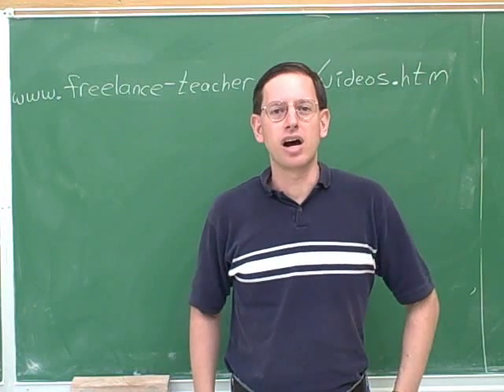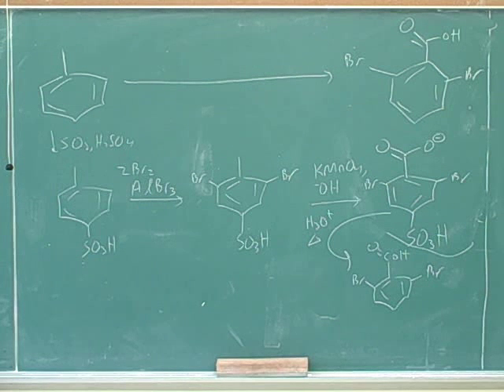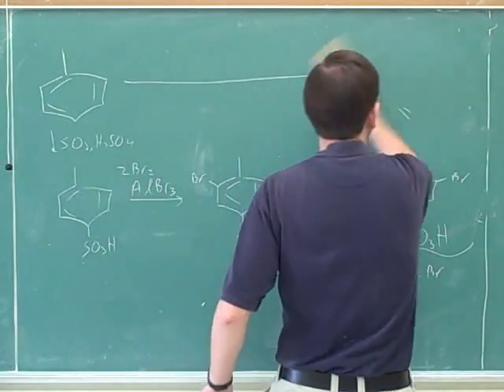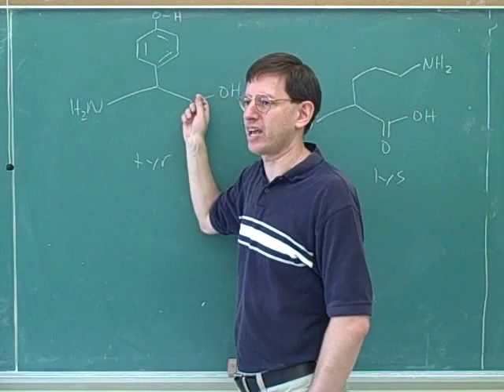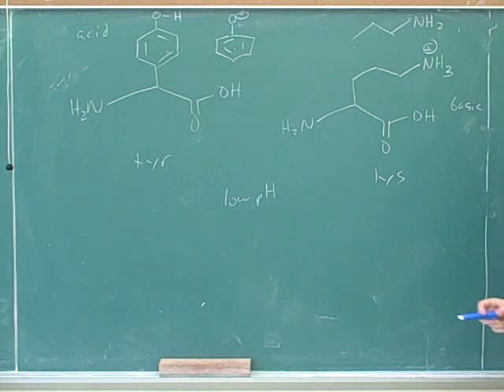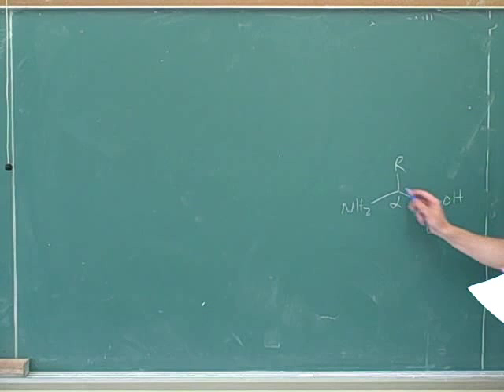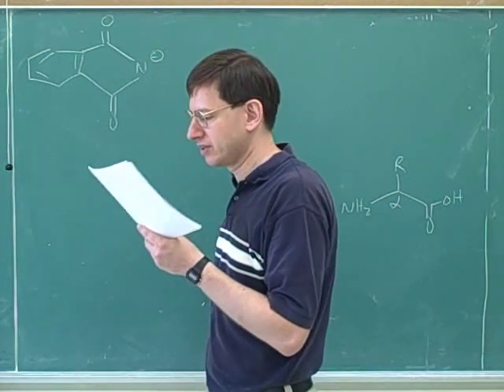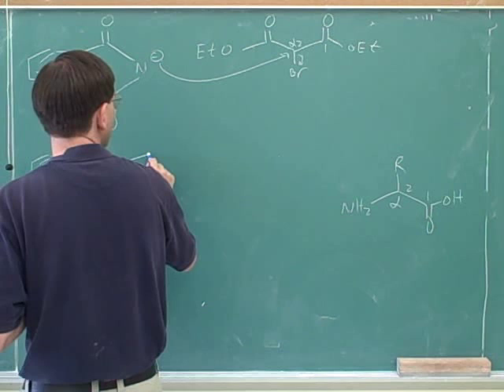Amino acid and polypeptide synthesis (1)